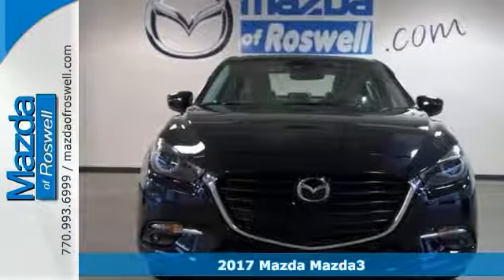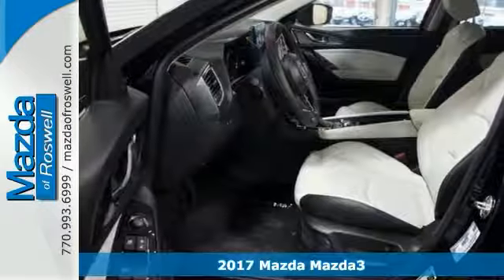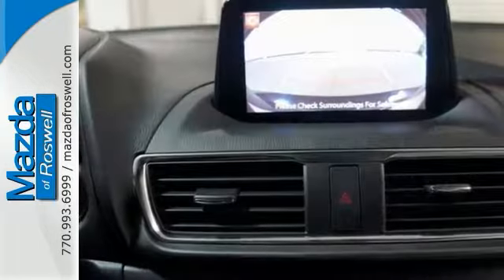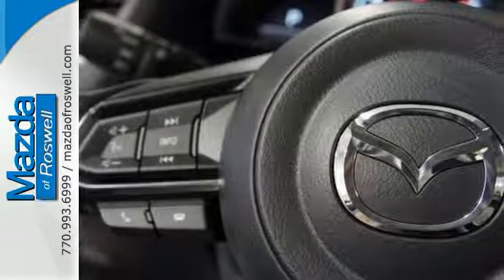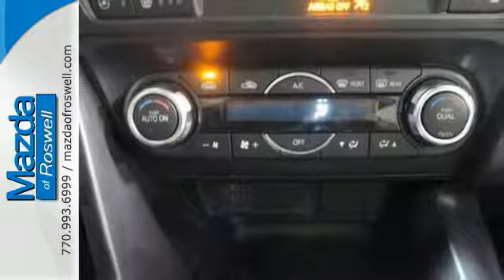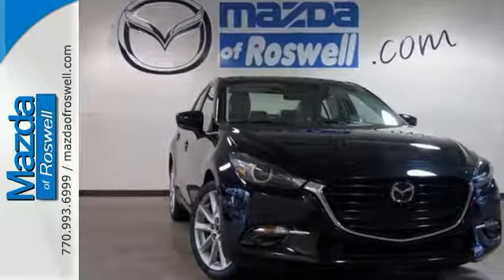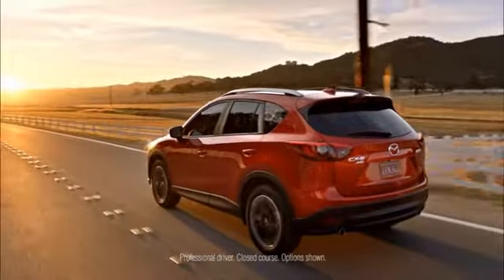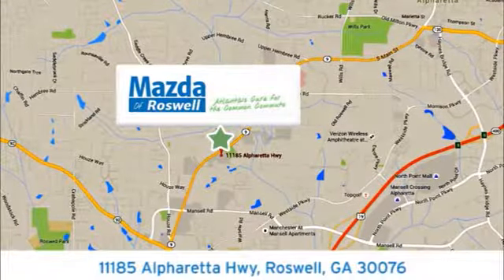New 2017 Mazda Mazda3 Roswell GA Atlanta, GA #127271 - SOLD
Year: 2017
Make: Mazda
Model: Mazda3
Trim: Grand Touring
Engine: 2.5L 4-Cylinder DOHC
Transmission: 6-Speed Automatic
Color: Black
Interior: Parchmnt Perf Lthr St Trm
Stock #: 127271
VIN: 3MZBN1W37HM127271

Address:
11185 Alpharetta Hwy